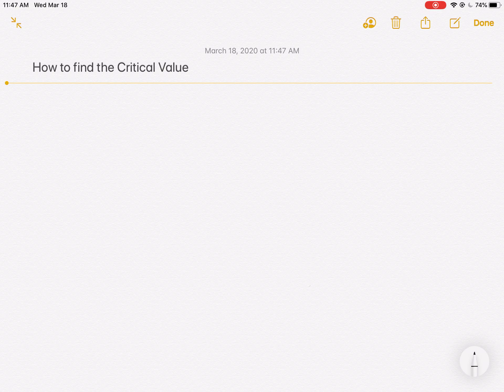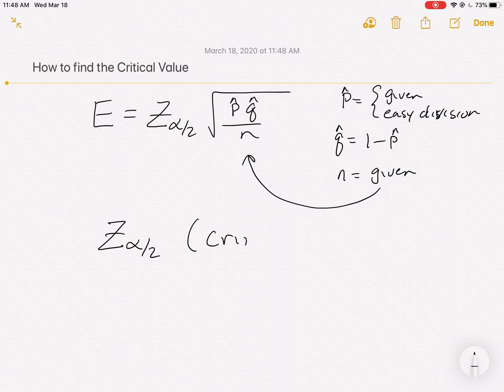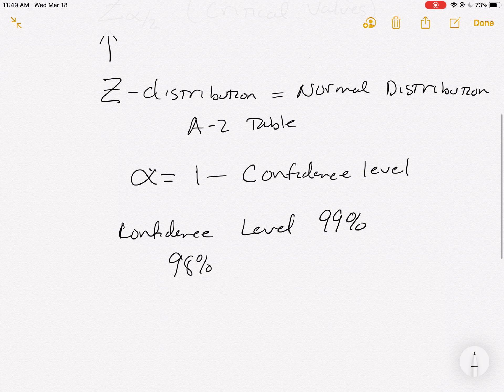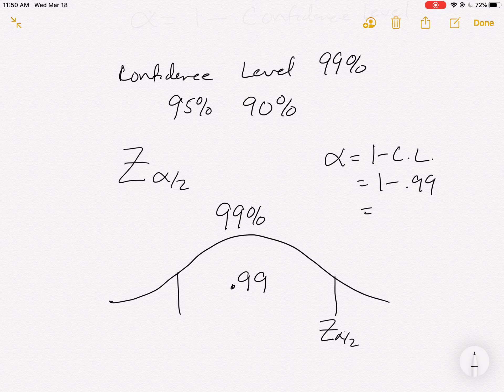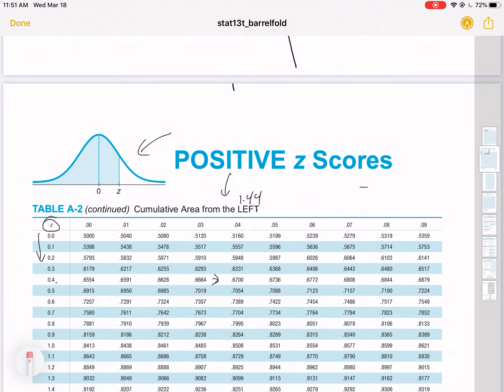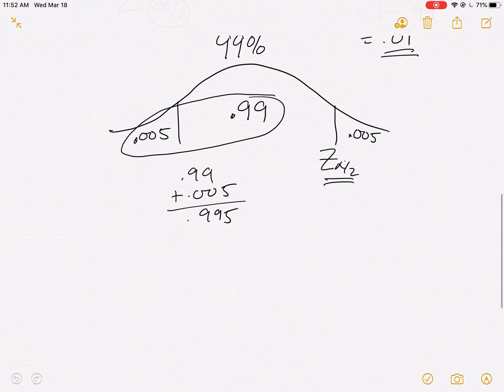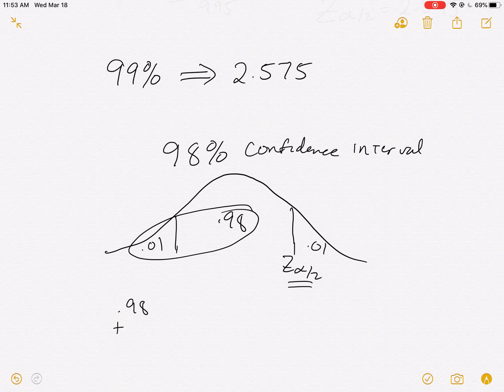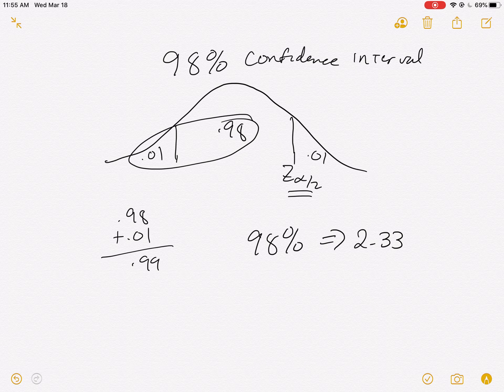Stat 300 - Finding CV